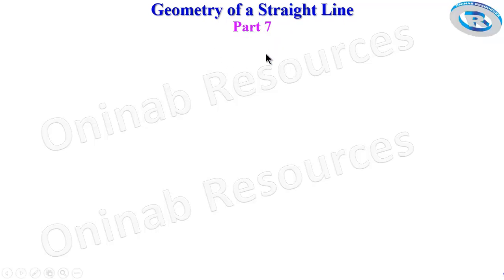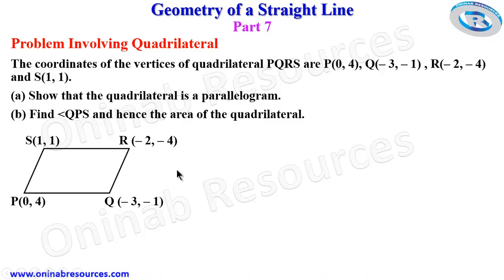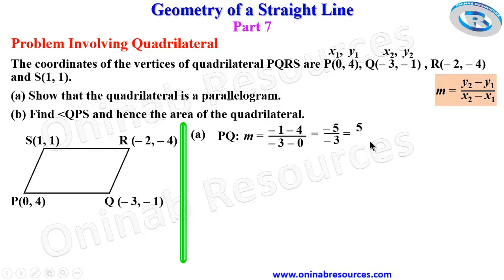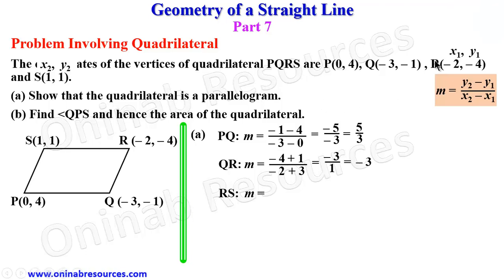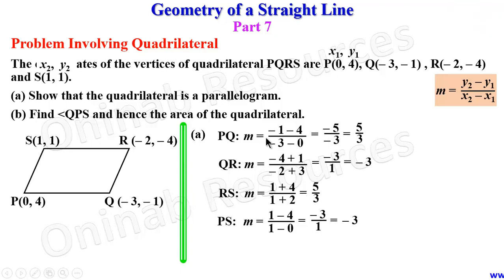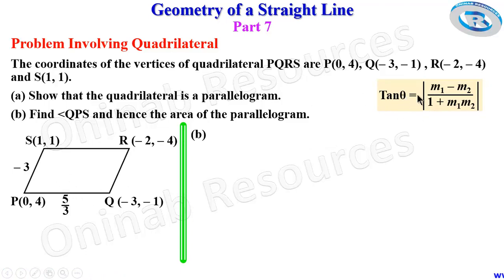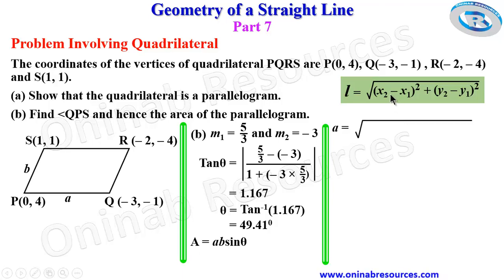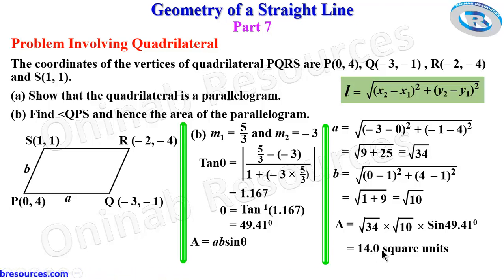Geometry of Straight Line Problem involving Quadrilateral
The video covers how to use gradients to show that a quadrilateral is a parallelogram. It explains further how to calculate the area of the parallelogram by calculating the angle and the sides of the parallelogram.